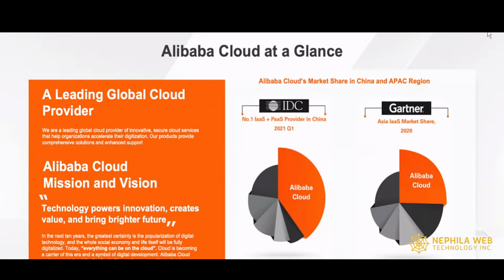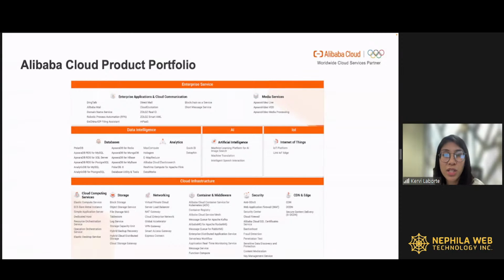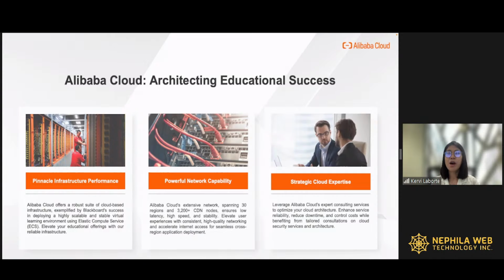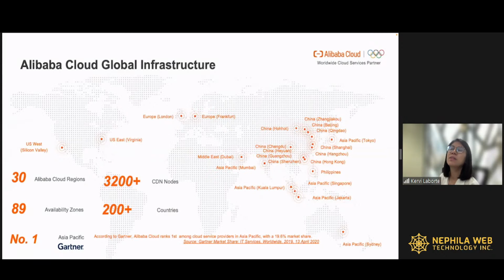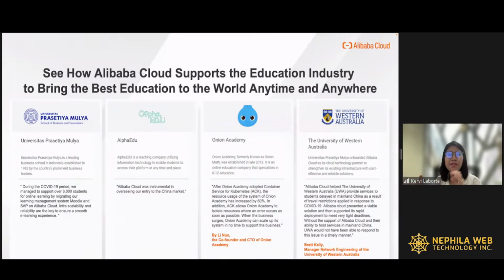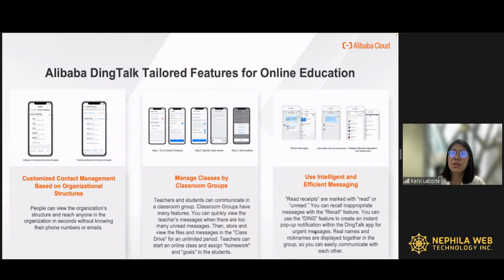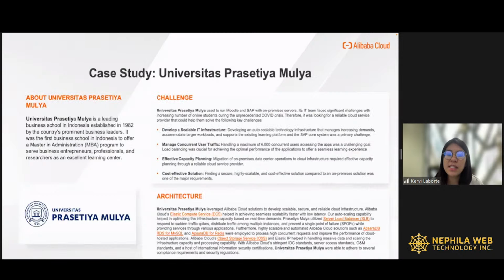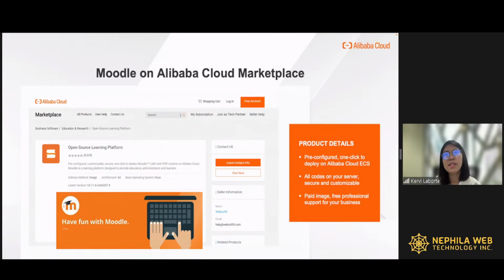[Free Webinar] Accelerate Digital Transformation in Education Industry with Alibaba Cloud!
Join our FREE Webinar - LIVE via Facebook and YouTube
2:00 PM PST via Facebook and Youtube

Join Ms. Kervi Laborte, Solution Architect of Alibaba Cloud as we discover the future of education with Alibaba Cloud's cutting-edge solutions on November 28, 2023, at 2:00 PM LIVE via Facebook and Youtube.

Here's a glimpse of what awaits

Success Stories: Unleash the potential of education with real-world success cases. Witness how institutions are transforming learning experiences using Alibaba Cloud!
Collaborative Teaching Spaces: Elevate teaching collaboration through our innovative cloud workspace. Break down physical barriers and create a dynamic virtual learning environment for educators and students alike!
Cloud-Native Technology: Embrace the power of cloud-native technology tailored for online education. Seamless, scalable, and secure – revolutionize your online learning experiences with Alibaba Cloud!